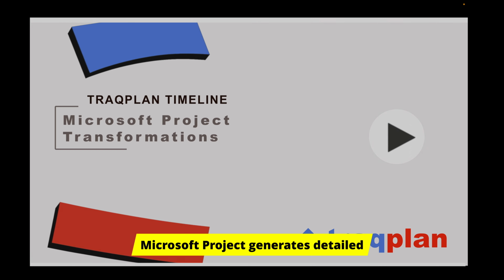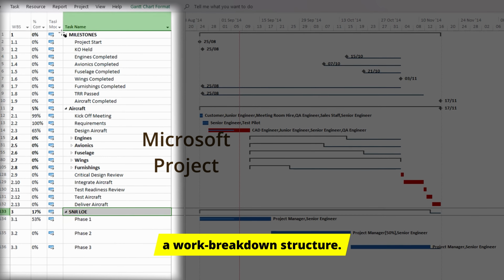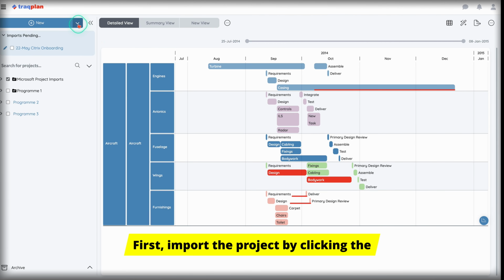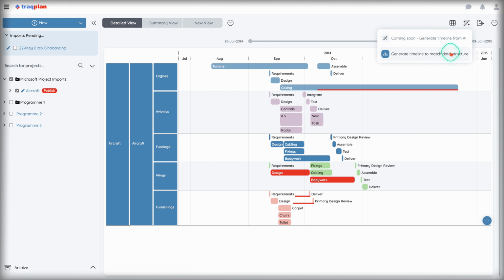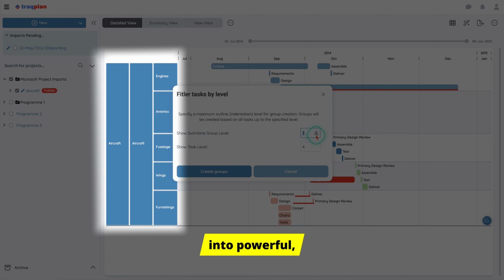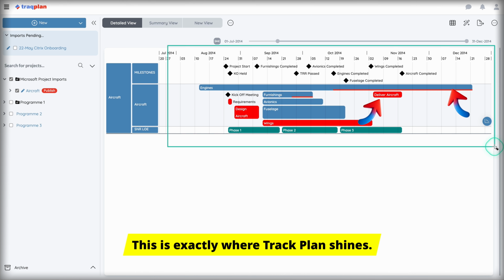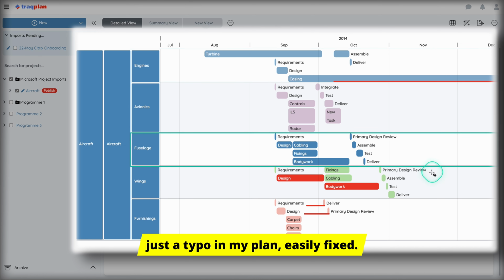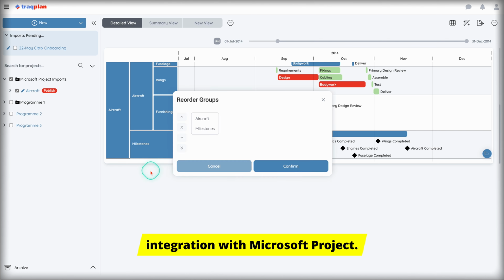Traqplan Tutorial - Import from Microsoft Project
TUTORIAL VIDEO - HOW TO IMPORT FROM MICROSOFT PROJECT IN TRAQPLAN
The video introduces Traqplan, an intuitive tool for creating and managing executive-level roadmaps and project plans without requiring changes to existing software or extensive training.

Level up your Microsoft Project Communication with  amazing transformations from Traqplan
00:00 - Intro
00:12 - Traqplan Intro
00:23 - Microsoft Project Overview
01:04 - Importing Microsoft Project Plans
01:32 - Triggering Transformations
02:27 - A Level 2 Transform
02:57 - A L:evel 3 Transform
03:35 - Manual Configuration
03:56 - Outtro